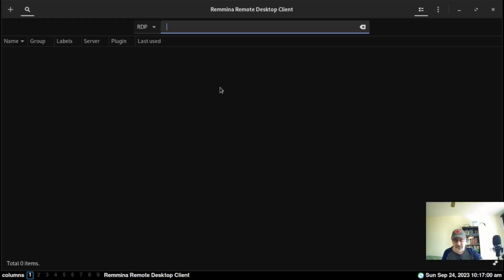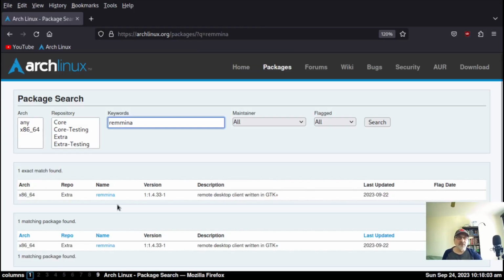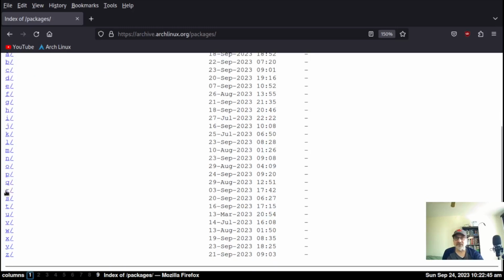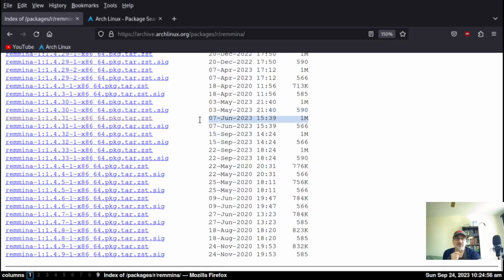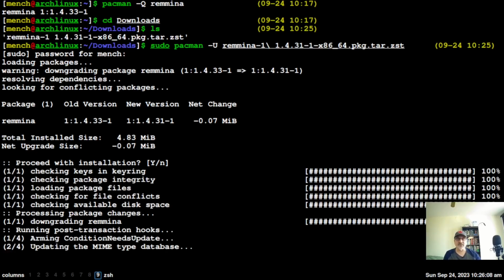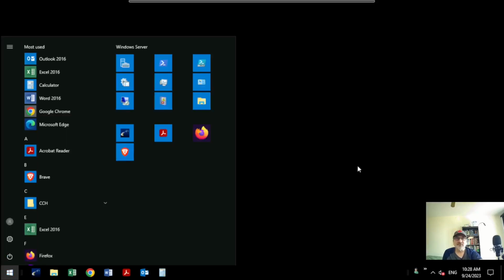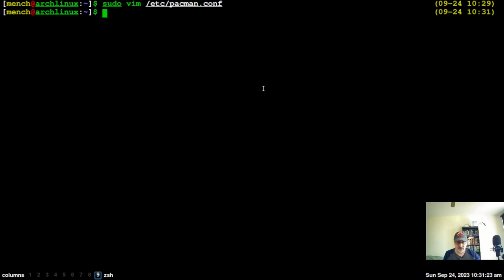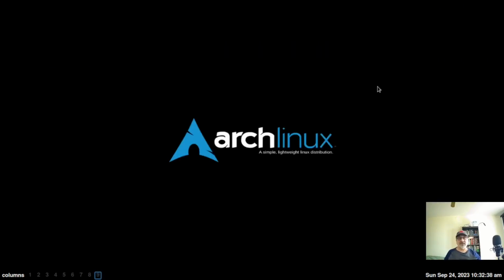Downgrade App in Arch Linux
Downgrade an updated app to a previous version in Arch  Linux
Timestamps:
00:00  Intro
00:31  Remmina not working after update
05:05  Downgrade Remmina to two previous vesions
08:00  Demonstrate older version of Remmina working
09:15  Stop Pacman from updating Remmina
11:35  Concluding thoughts